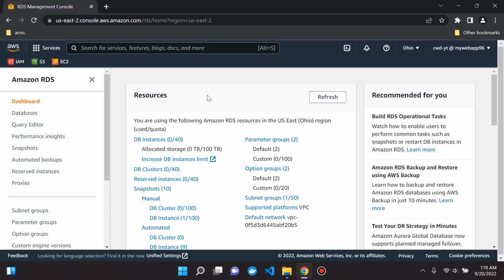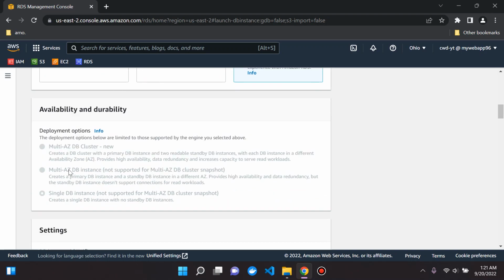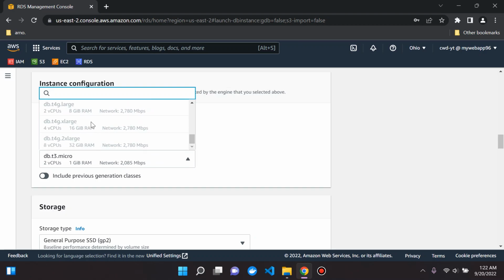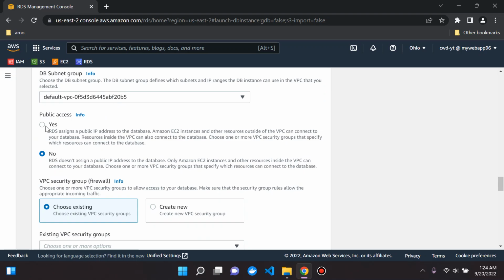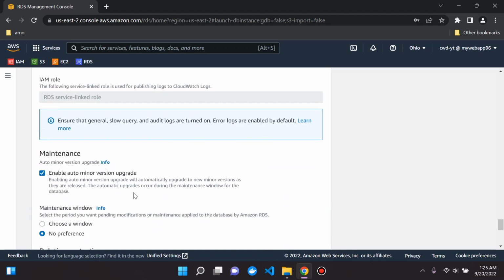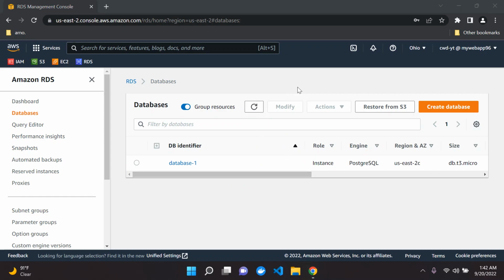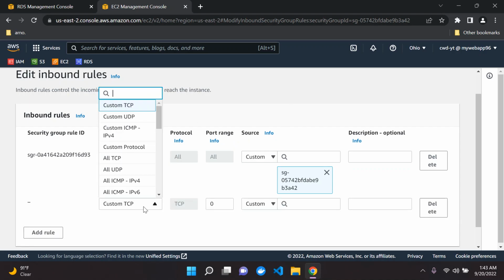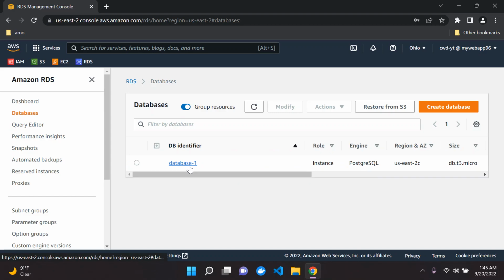Create a Database Instance | AWS fundamentals - Part 23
Create a Database Instance